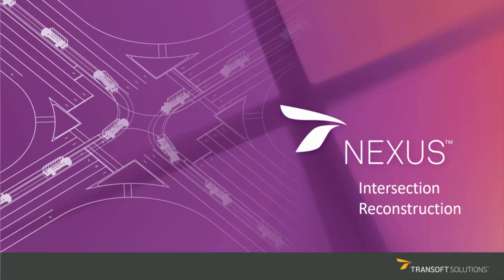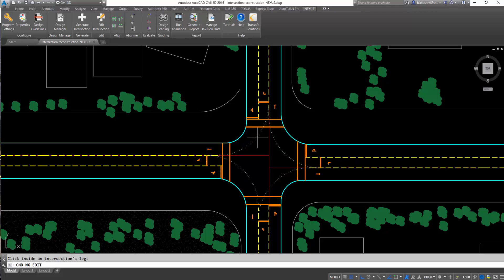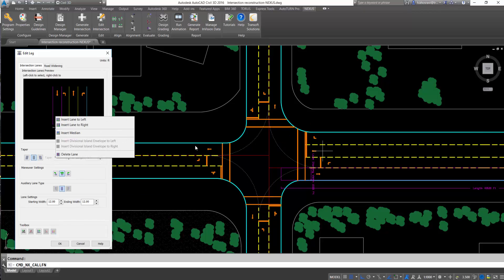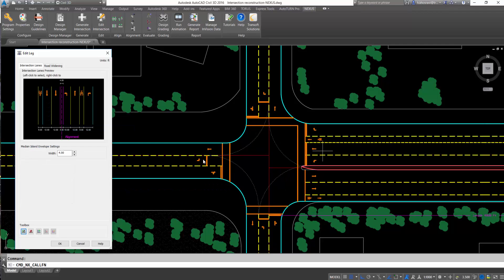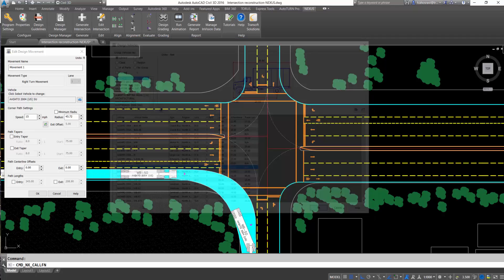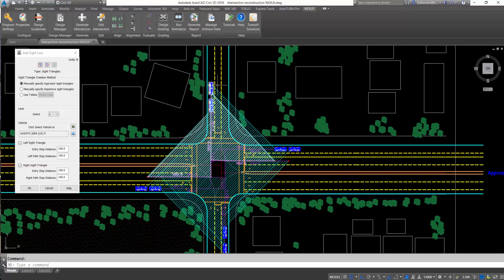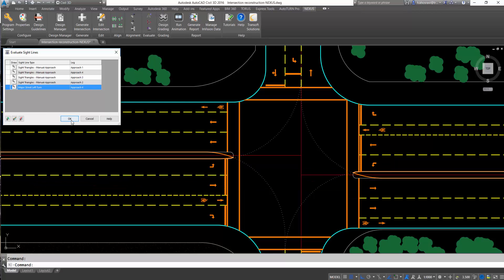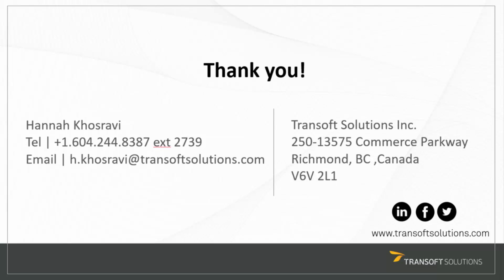Nexus 2.0 - Intersection Reconstruction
Upgrade your existing intersection to better manage movement of traffic through an intersection. Learn how to add lanes to widen roads, bicylce lanes, and right turn lanes. Plus, NEXUS can quickly pinpoint safety evaluations such as sight lines, conflict poitns, and vehicle turn movements.